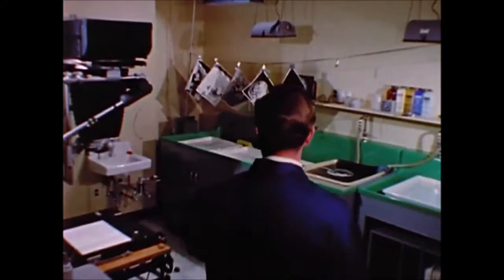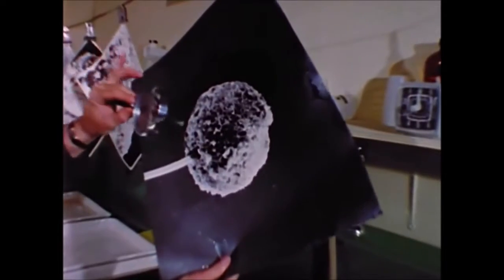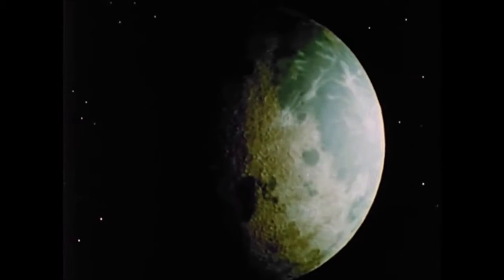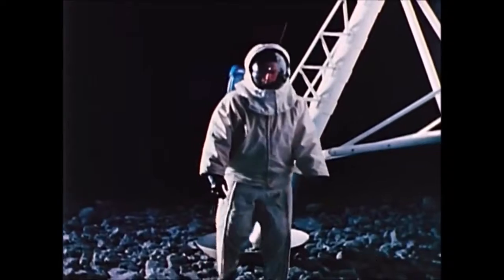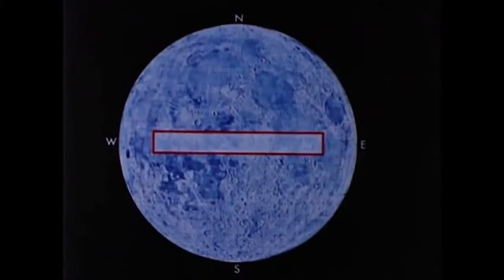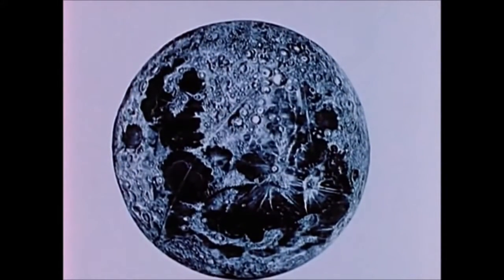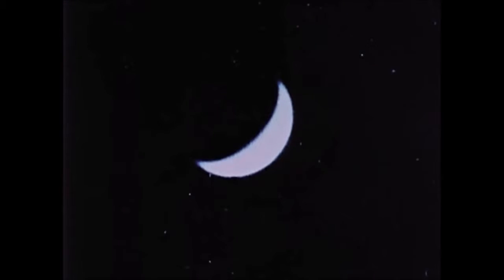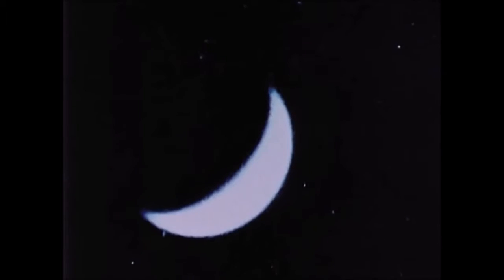1966 earth program ING Mason Films